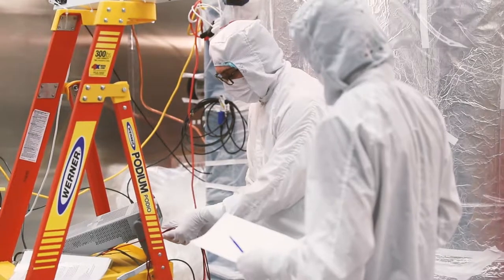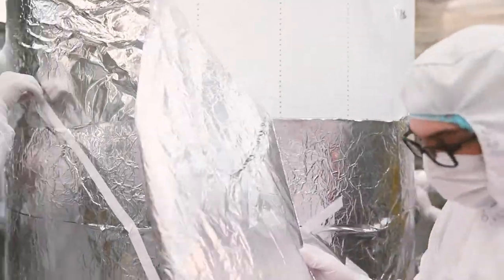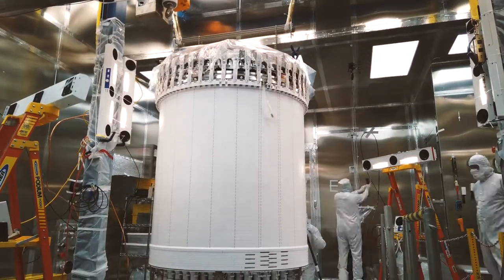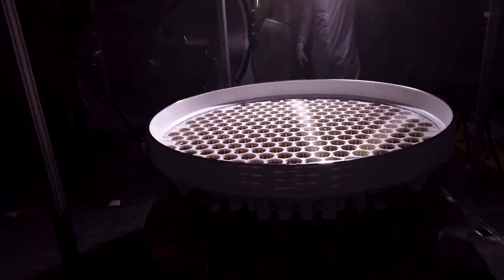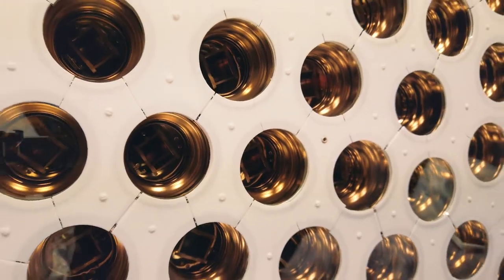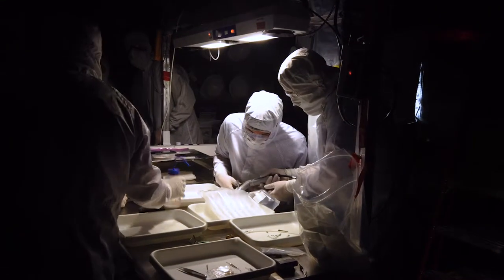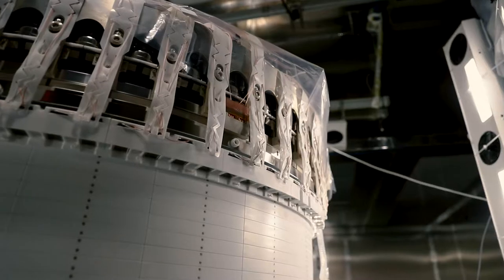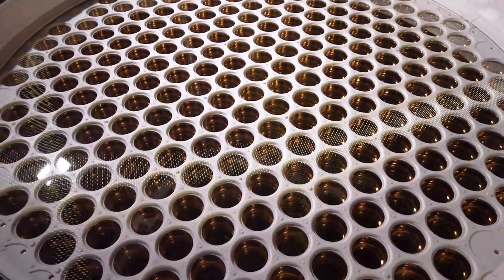LUX-ZEPLIN dark matter experiment completes inner detector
On July 26, researchers working in the Surface Assembly Lab at the Sanford Underground Research Facility had quite an audience. Nearly a dozen onlookers, including researchers, technicians and one very curious writer, peered through two windows into the cleanroom. From this vantage point, they watched researchers carefully peel back a protective layer of foil to reveal—for perhaps the last time in half a decade—the innermost piece of the LUX-ZEPLIN dark matter experiment.